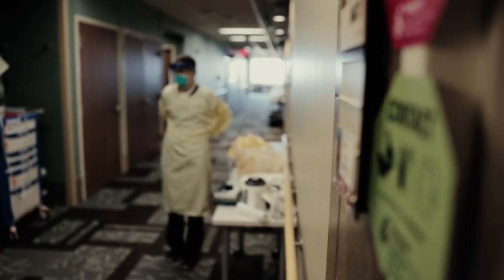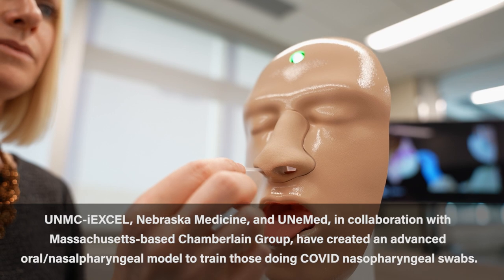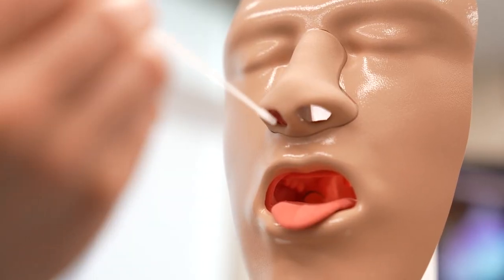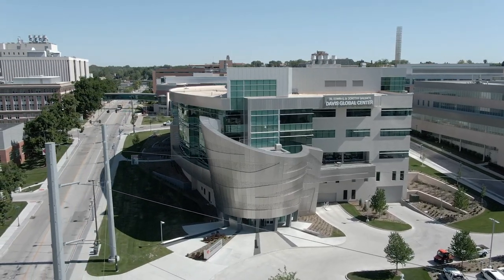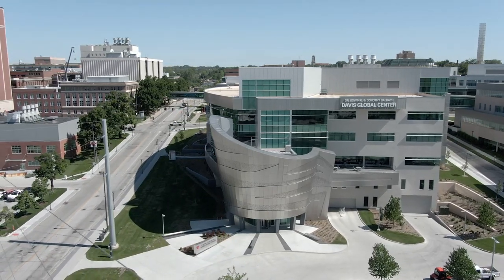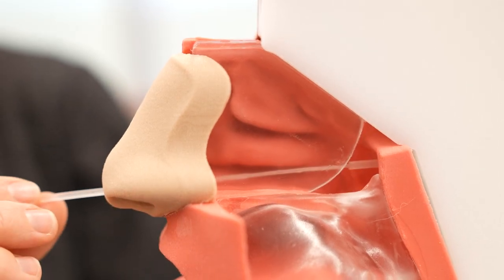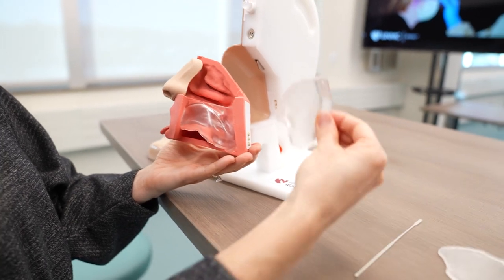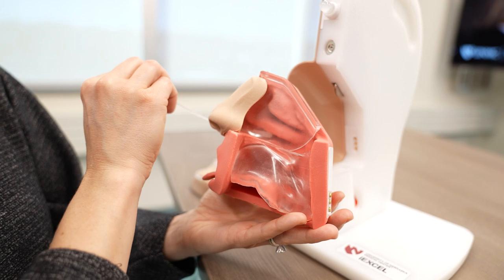Model developed for COVID-19 swab training - Nebraska Medicine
Nasalpharyngeal swabs have been done millions of times worldwide to detect COVID-19, but they can produce false negative results when not done correctly. Improper swabbing also can injure patients with certain nasal conditions.

The University of Nebraska Medical Center’s iEXCEL team have created an advanced oral/nasal pharyngeal model to help improve the skills of those performing the swabs. Five Oral Nasal Pharyngeal Anatomy Clinical Education trainers – called ONPACE – are now available at the Davis Global Center.